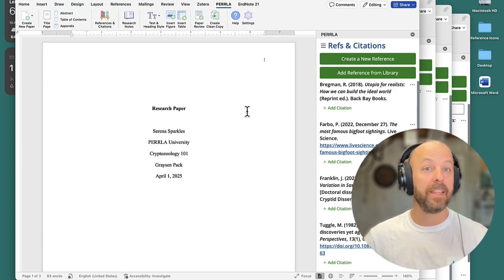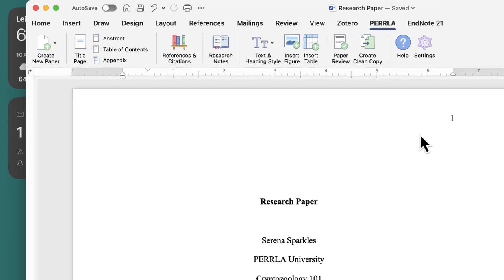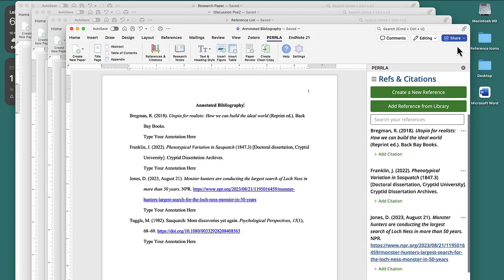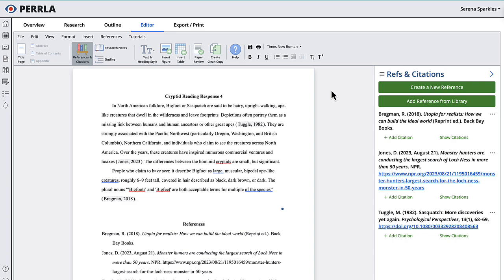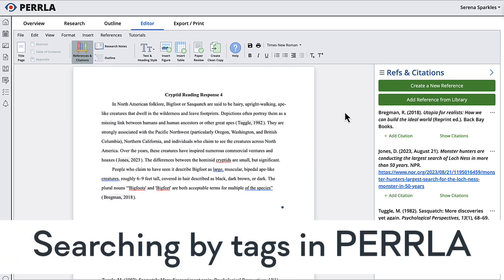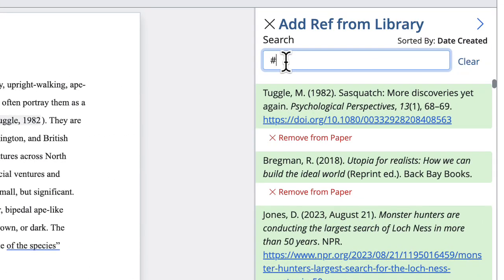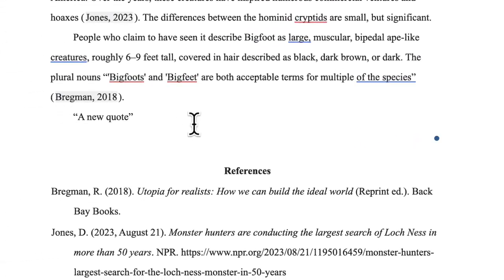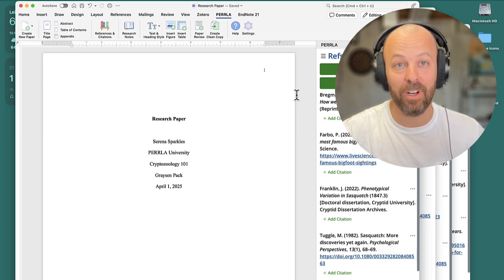4 Tips for a New Semester with PERRLA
Every semester brings new challenges & opportunities. Here are four tips & refreshers about PERRLA to help you make the most of the upcoming semester!